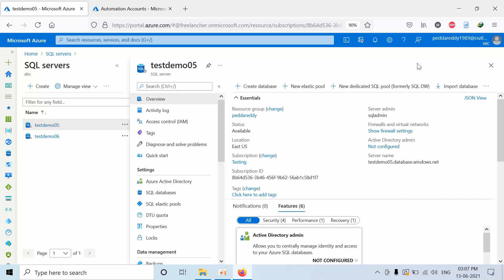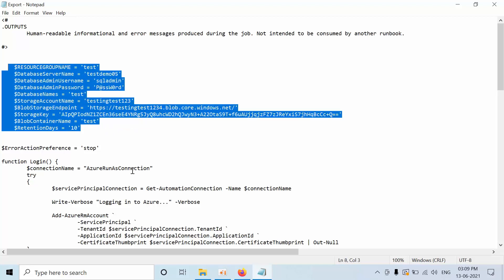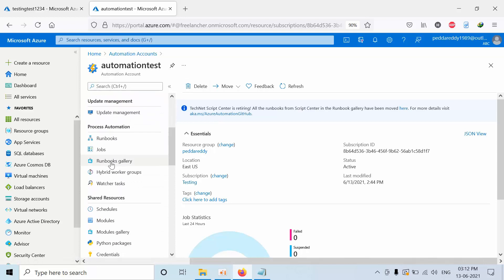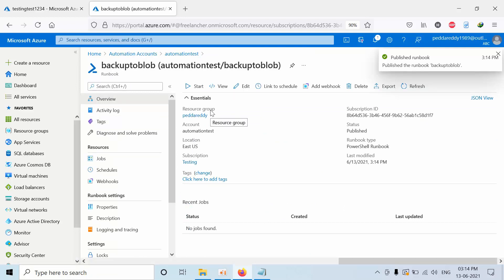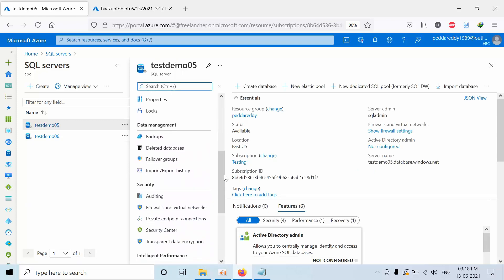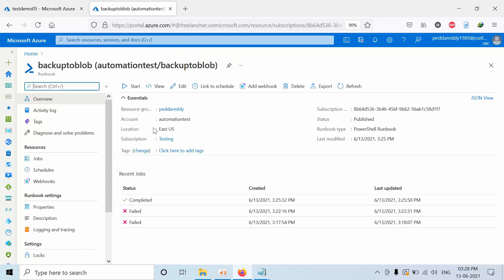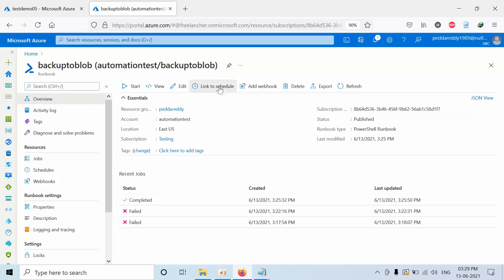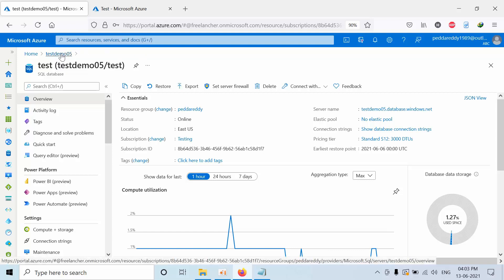How to Automate exporting of Azure SQL Database to blog storage